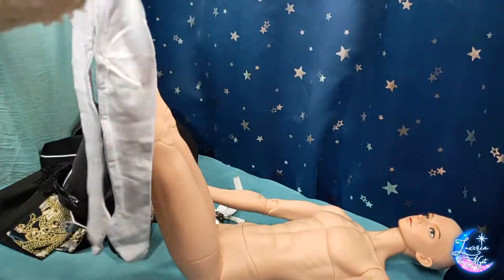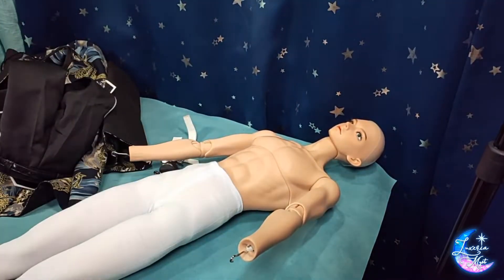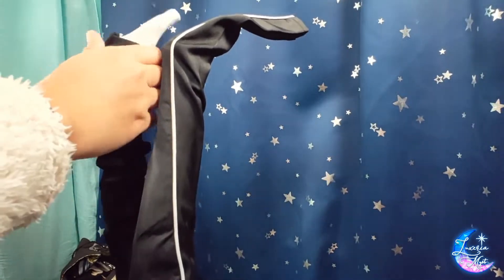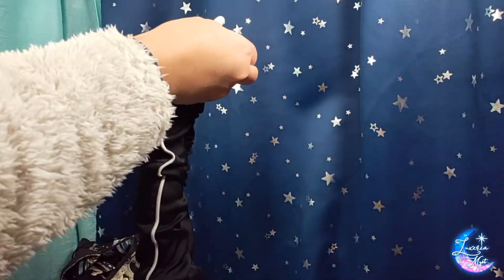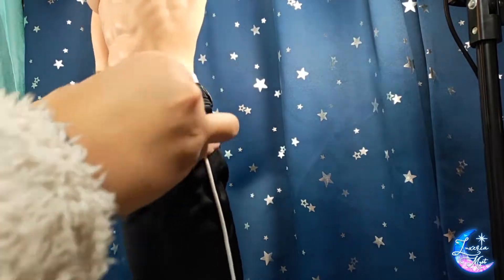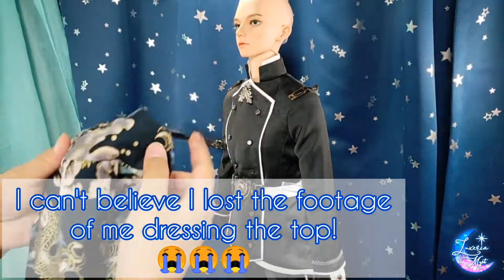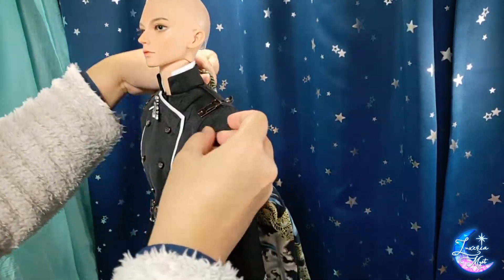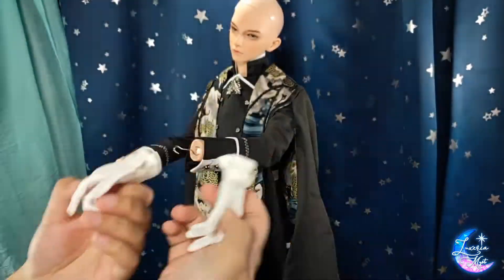CAN RINGDOLL GROWN CLOTHES FIT LOONGSOUL GRACE (73.5 cm)??? || BJD Review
Got the clothes from Ringdoll's Blind Bags and I was super happy to try this on my LS. I don't have a Ringdoll to test this on so I was thinking that maybe it'll fit LS since they have some similar sizes.

Sculpt: Helian Rongying
Company: Loongsoul
Skin Tone: Light Tan (SPECIAL EVENT)
Body: B-B73-03 (3 PART Torso)

BJD is NOT a kids toy! Please don't think because this is called a 'doll', that it's the same with barbie, monster high, etc. This is purely for adult collectors. WARNING! Because this video is for adult collectors, please beware of doll nudity as this shows a very close accurate sculpting of a male human body.